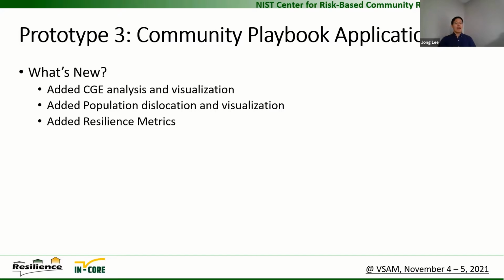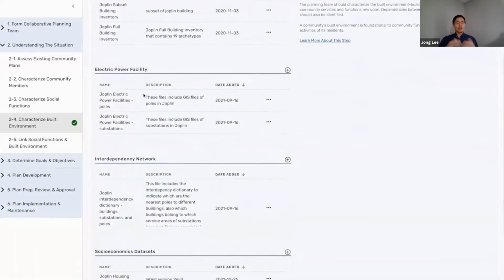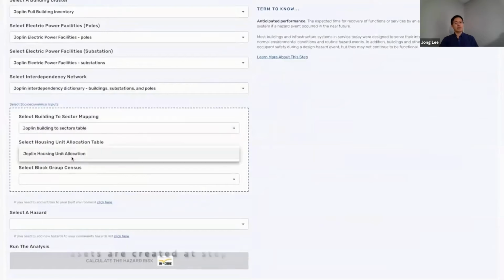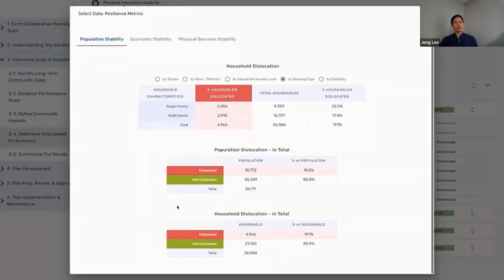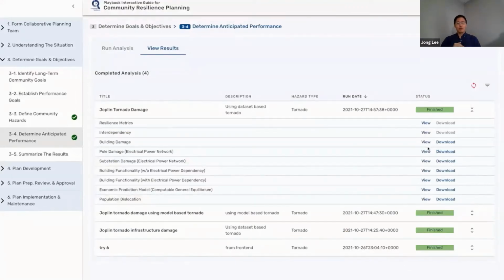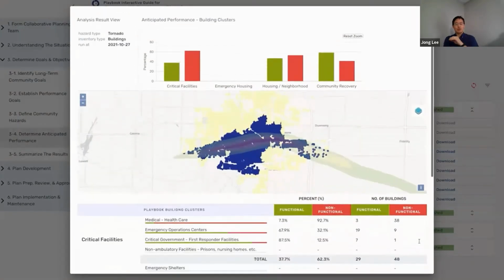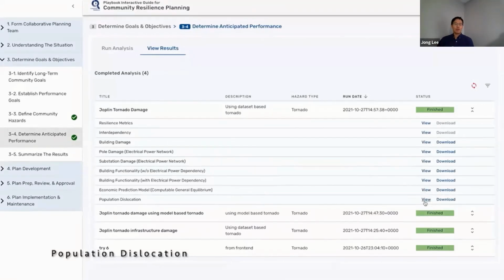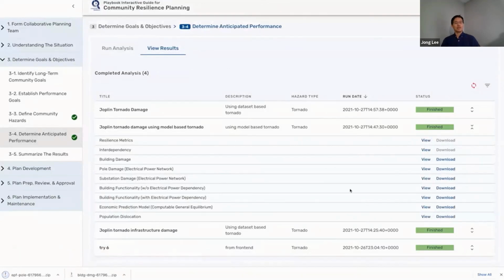Community Playbook Application Demo